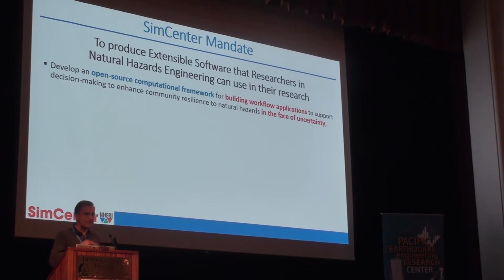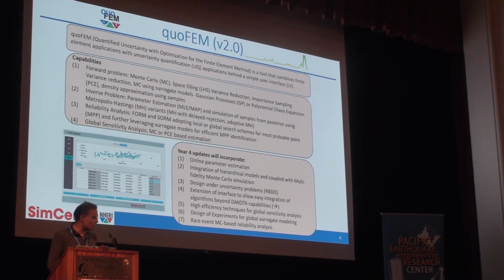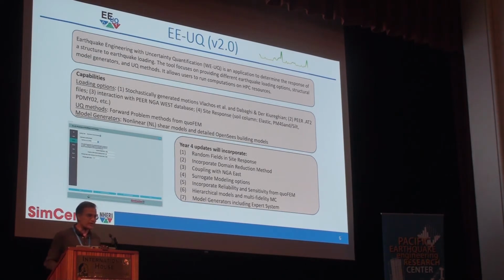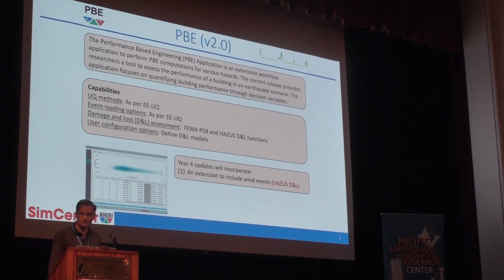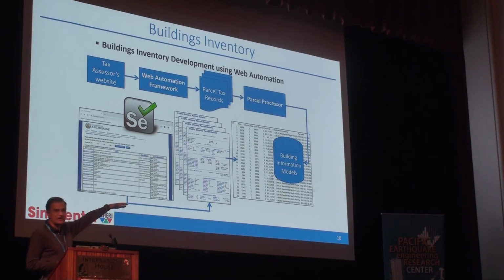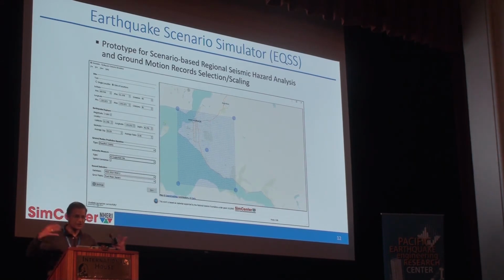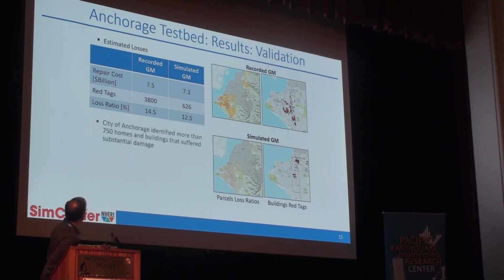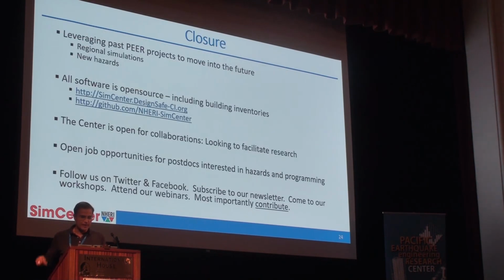2020 PEER Annual Meeting, Plenary 4, Sanjay Govindjee, SimCenter Co-Director, UC Berkeley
Title: "SimCenter Tools for Next Generation Regional Natural Hazard Engineering"